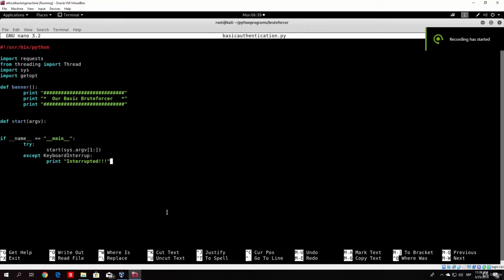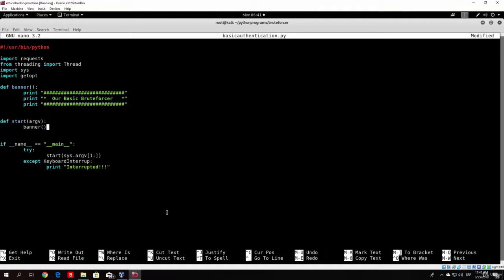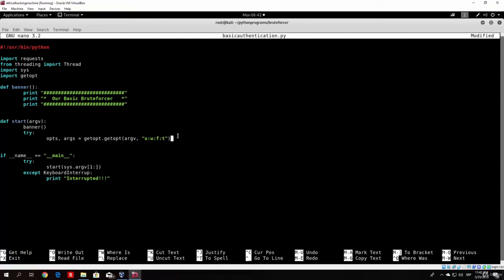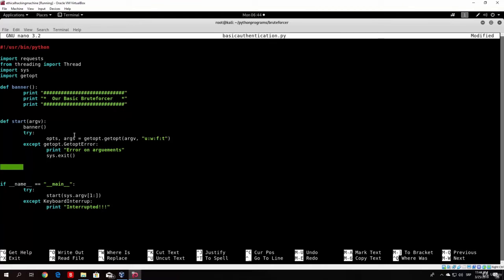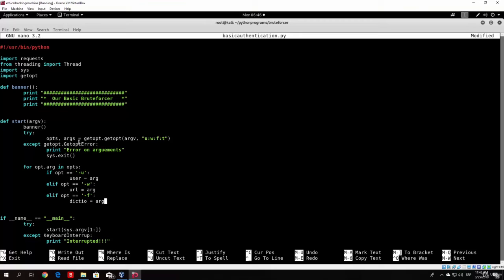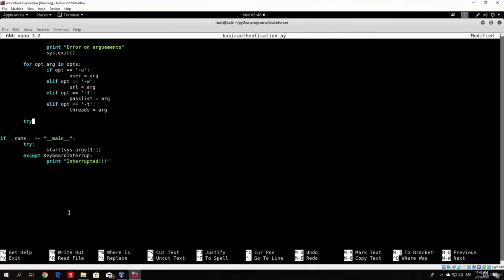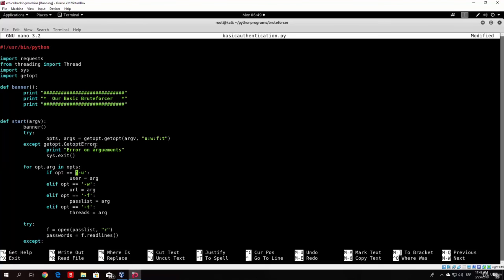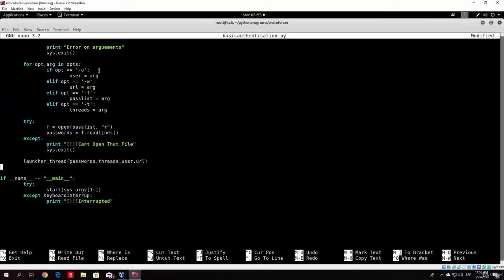2 Adding available options